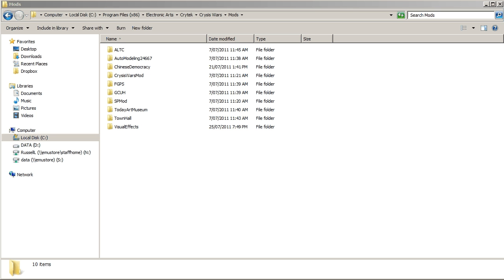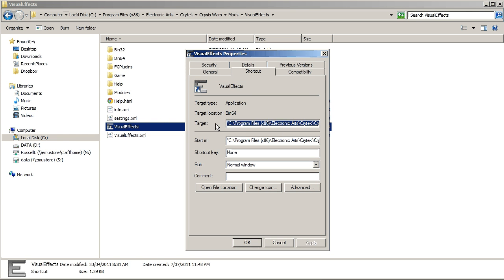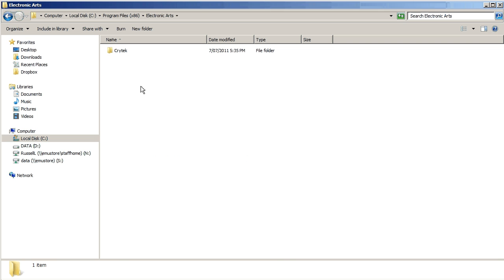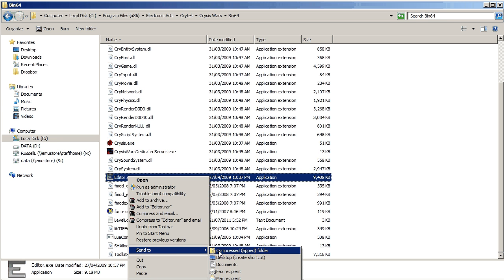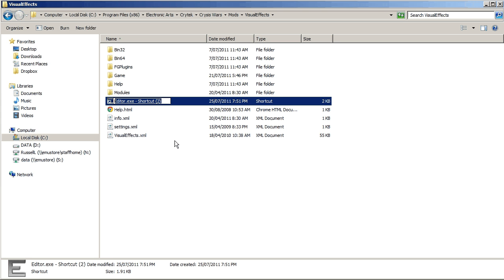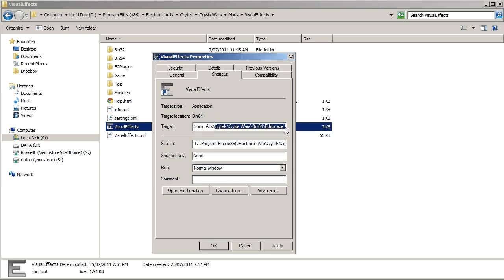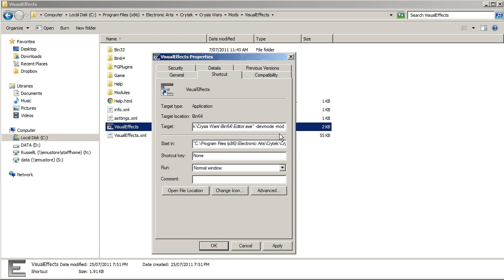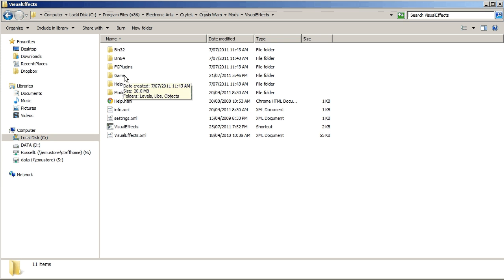Create A Sandbox2 Mod Shortcut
This tutorial, by Russell Lowe, shows you how to create a shortcut that will open the Sandbox2 editor for Crysis Wars with your Mod content preloaded.